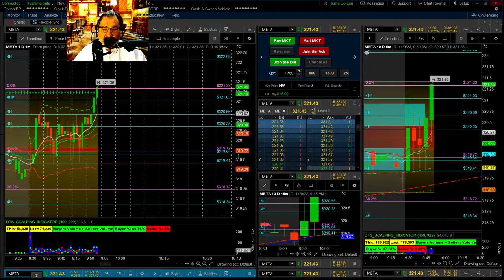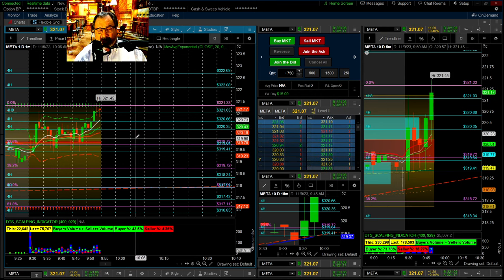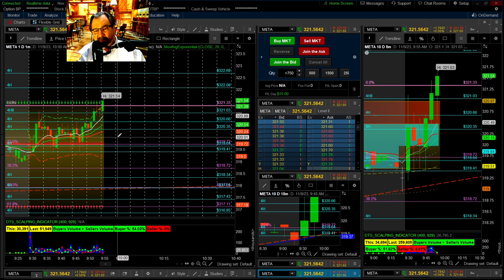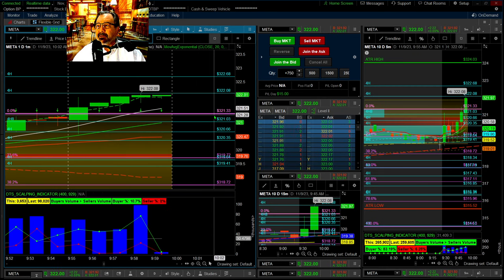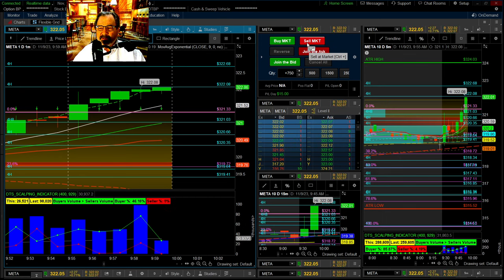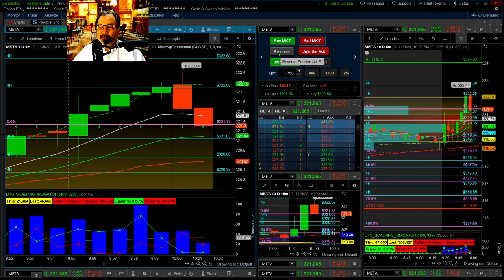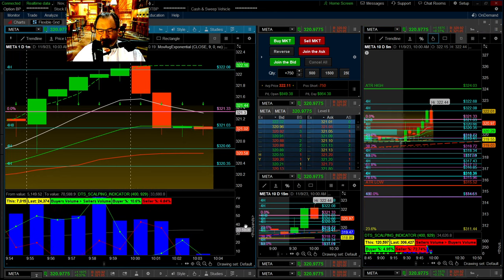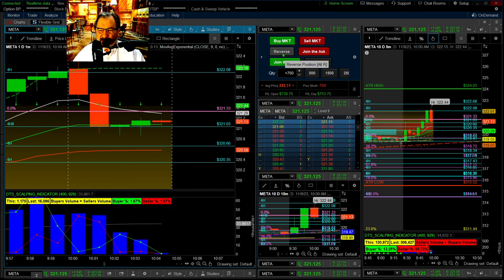RV Strategy EXPOSED! The Professor's 32-Minute 4K Windfall! Ep 100